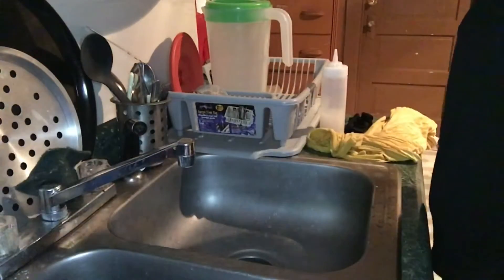Rice Water Nightime Routine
Hey guys here’s a short nightime routine I do pretty often to keep my curls manageable.

Rice Water: 2cups of Water and 1 cup of rice
Directions: Let sit covered for at least 30 minutes. Separate rice from water. Use rice Water

Don’t forget to turn on your notifications so you don’t miss an upload.

@angel71421 (Me)
@abuelomarrero (Bae)